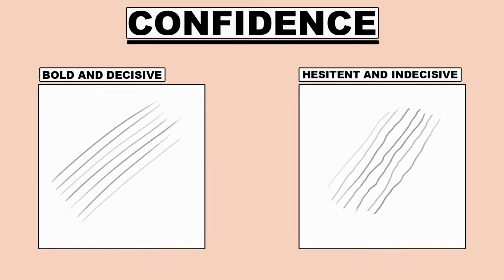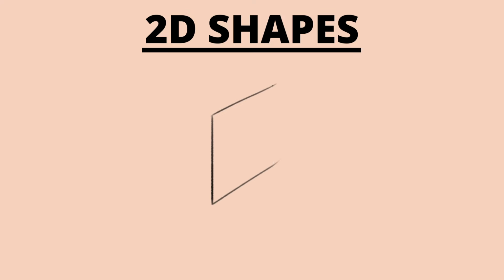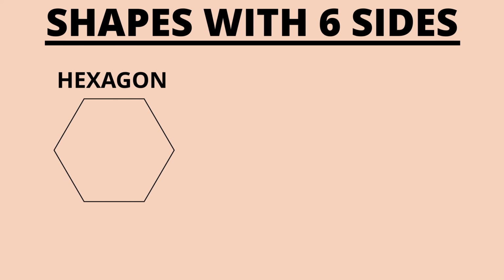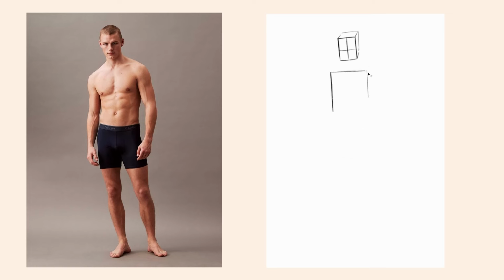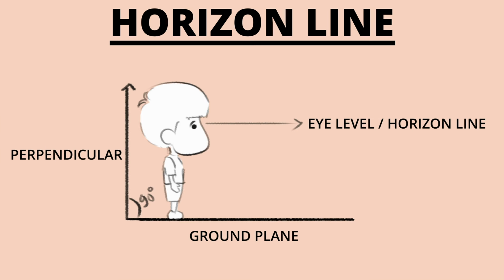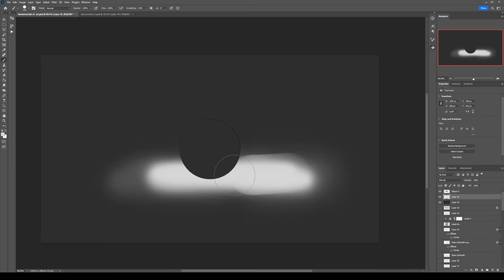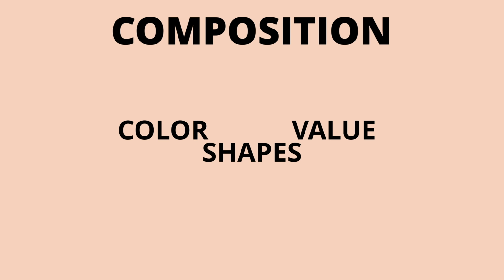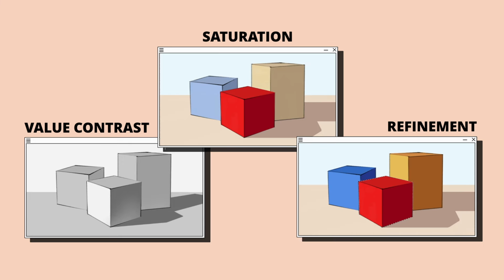The 6 Fundamentals of Art Every Artist MUST Master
Fundamentals are the building blocks of art. In this video, I will talk about the 6 art fundamentals that you need to study if you wish to get good at art.

\\Time stamps:
00:00 intro
01:11 mark making
02:31 shapes
03:37 form
04:42 perspective drawing
05:35 value and color
06:40 composition
07:37 outro

\\Program I use for painting
                                : Photoshop and Krita
\\Program I use for video editing
                                :Davinci resolve and premiere pro